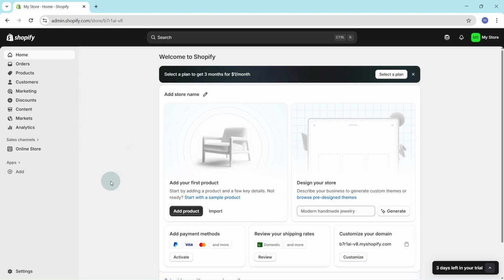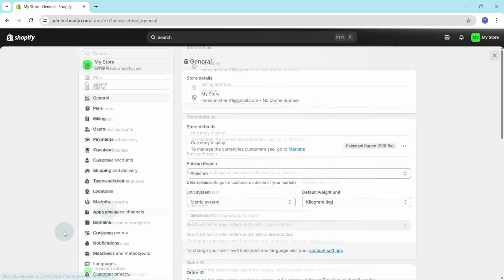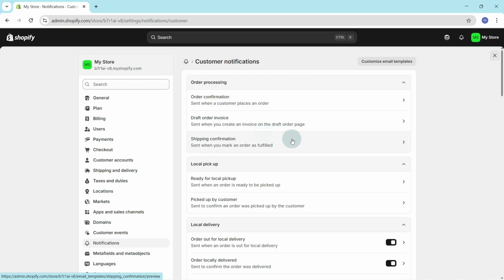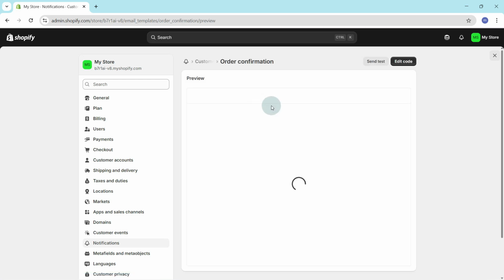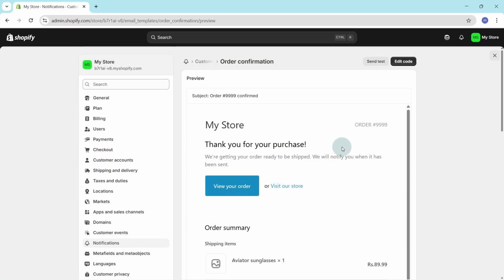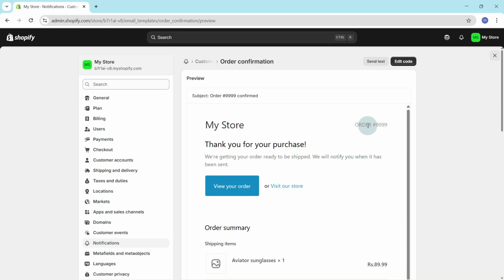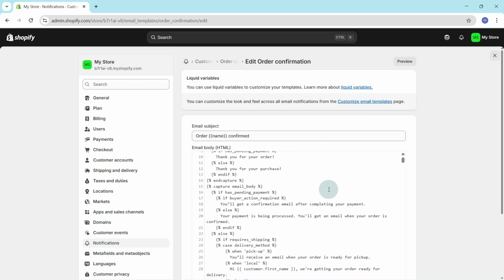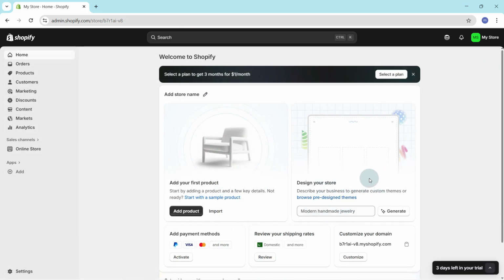How to Send Order Confirmation Email on Shopify (Beginner Guide)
Learn how to automatically send order confirmation emails to customers on Shopify.
In this step-by-step tutorial, you’ll see how to customize email templates, enable notifications, and ensure customers receive instant order updates.

✅ What you’ll learn:

Enable email notifications

Customize confirmation emails

Set automatic messages

Test confirmation emails

Perfect for beginners & store owners who want better customer communication.